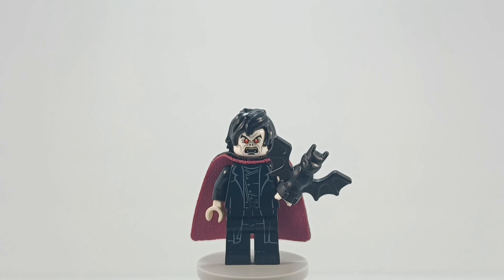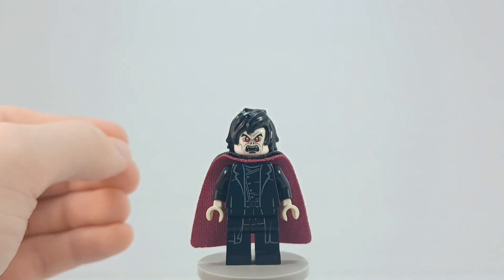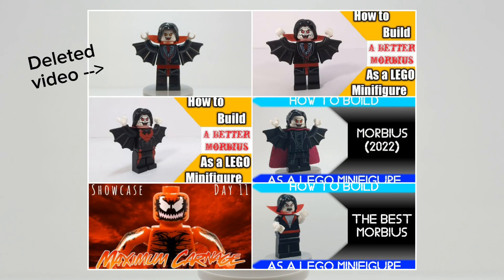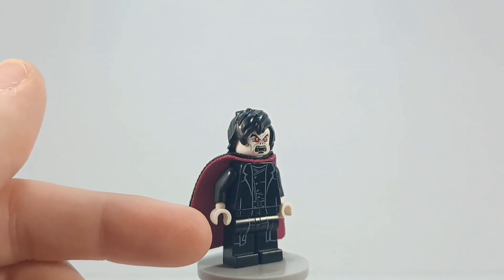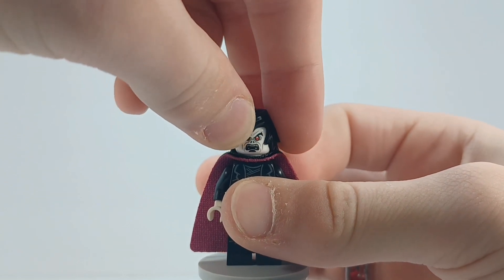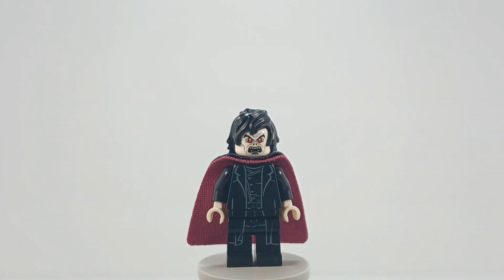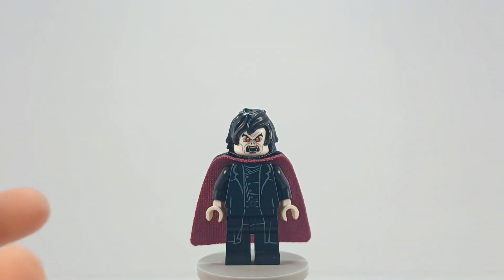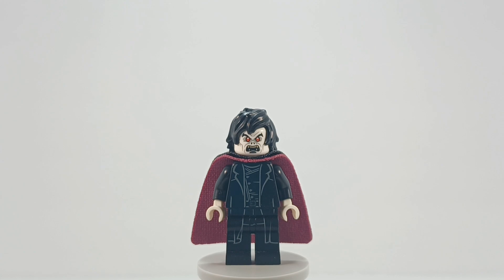LEGO Midnight Sons Minifigure Series | Day 6: Morbius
Day 6 of my LEGO Midnight Sons Minifigure Series.